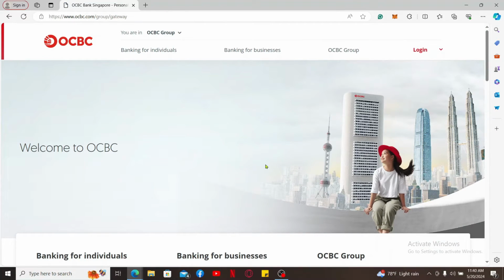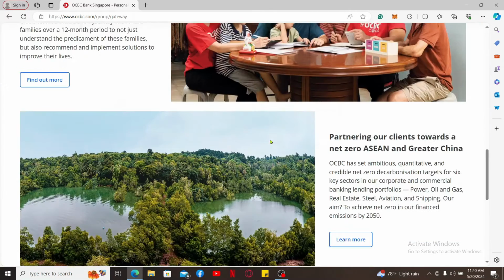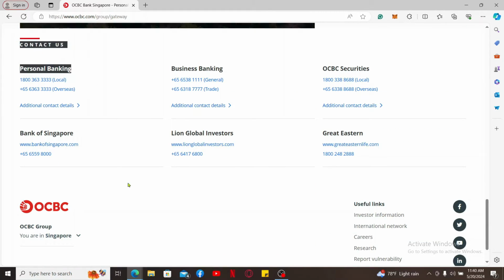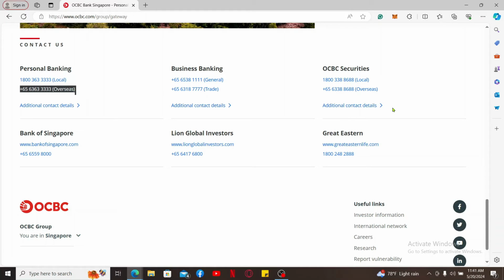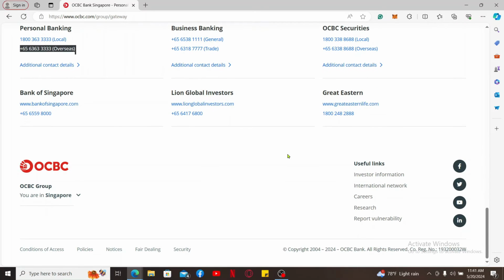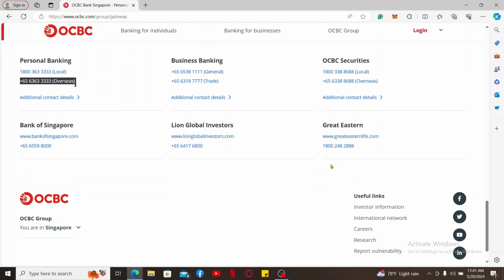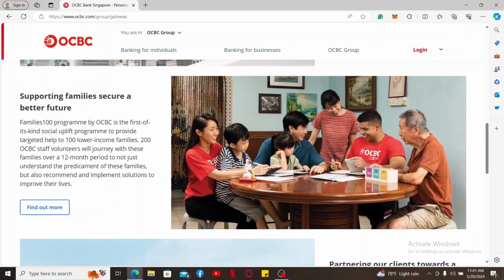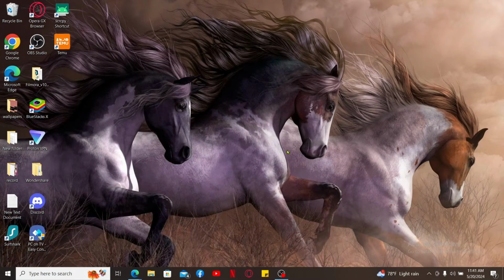How to Cancel OCBC Credit Card Using Hotline 2024?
Welcome to our OCBC Credit Card tutorial! In this video, we'll guide you through the steps to cancel your OCBC Credit Card using the hotline, ensuring the process is straightforward and stress-free.
Whether you're transitioning to a different card, streamlining your credit accounts, or no longer need your OCBC Credit Card, we’re here to help you navigate the cancellation process with ease.
Follow along as we demonstrate how to cancel your OCBC Credit Card through the hotline. We'll cover how to contact OCBC customer service, the information you'll need to provide, and the steps to ensure your account is closed securely.